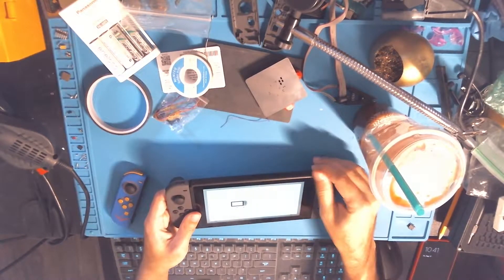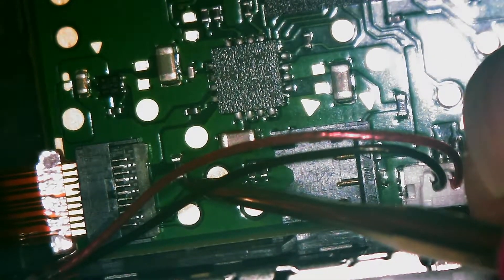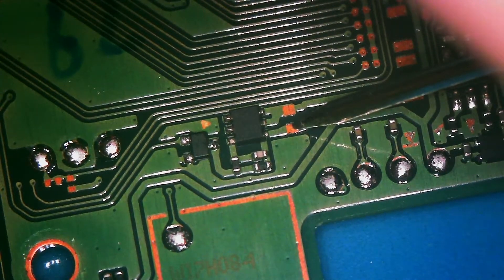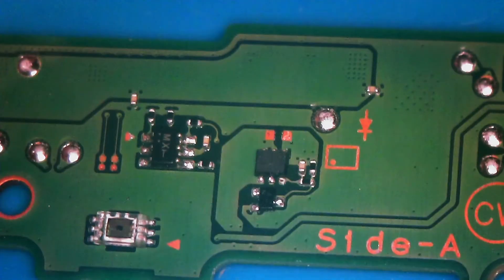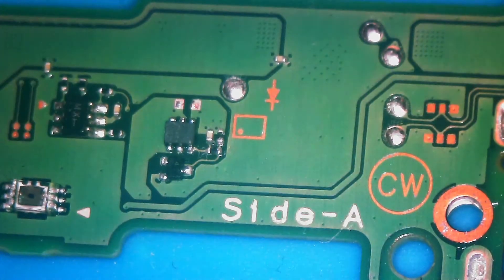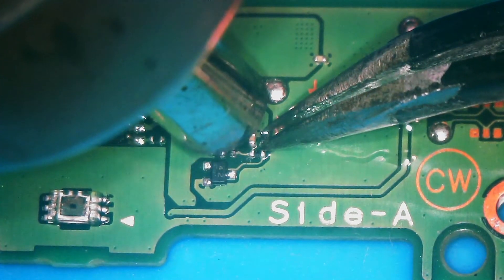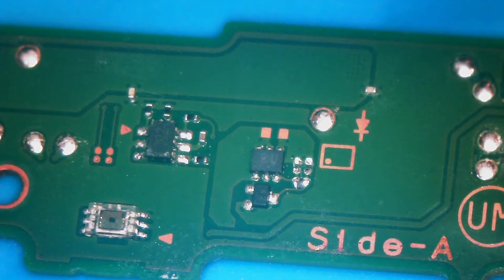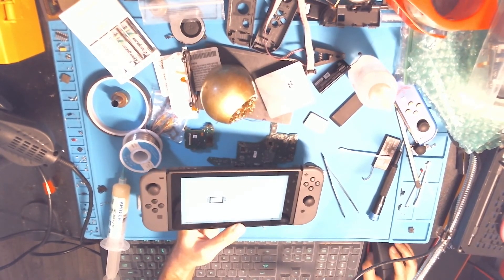Microsoldering Repair - Nintendo Switch Won't Charge Left Joycon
In this video, I fix a Nintendo Switch which works with joycons in handheld mode... but only if the Joycon is charged. The fan still spins and the right joycon still charges fine. This was a deep dive and a great learning experience!